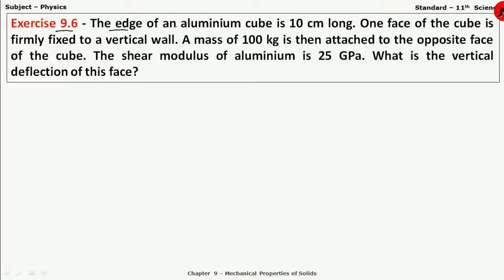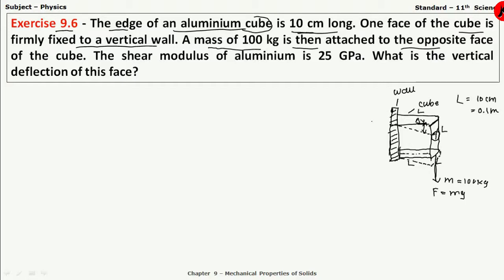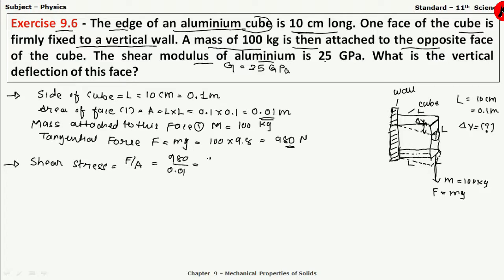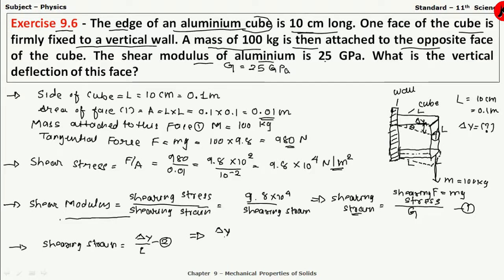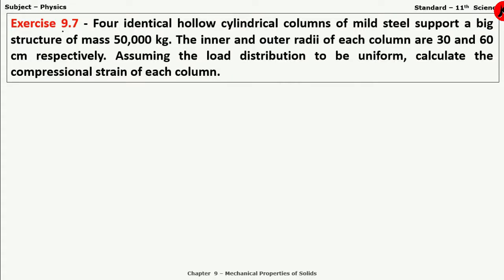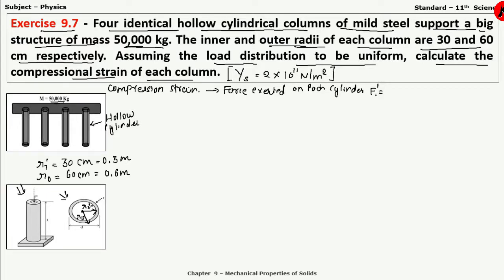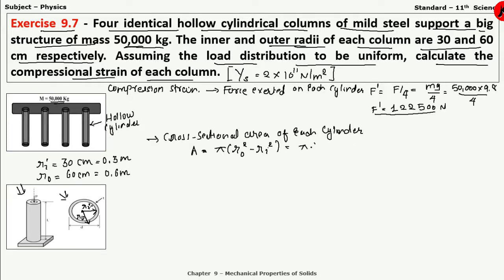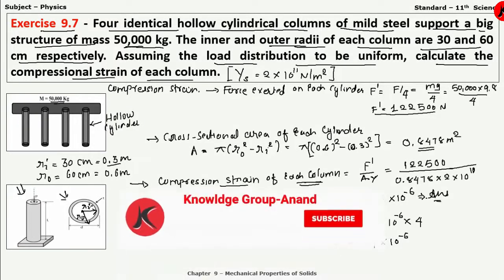CLASS 11 ENG MED PHYSICS | L10| CH 9 MECHANICAL PROPERTIES OF SOLID